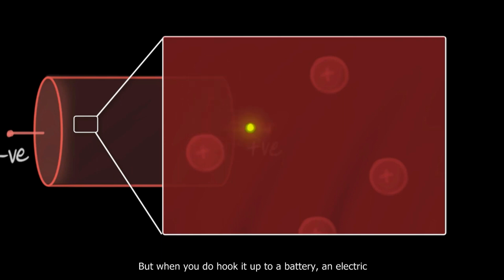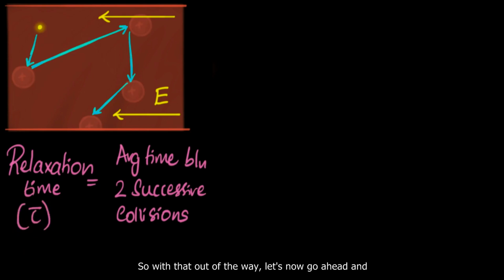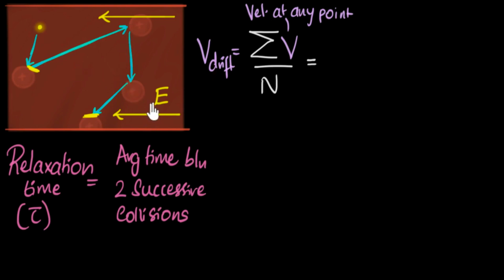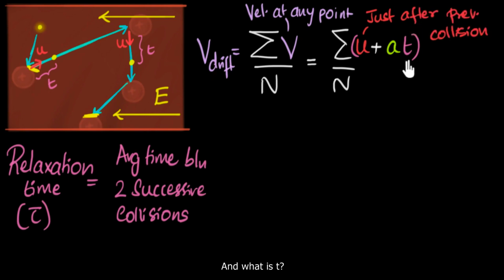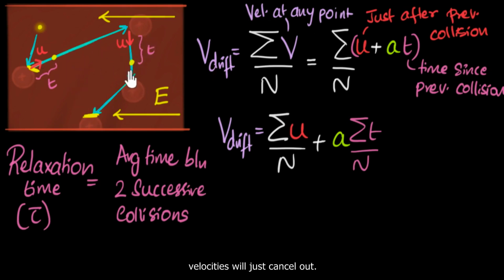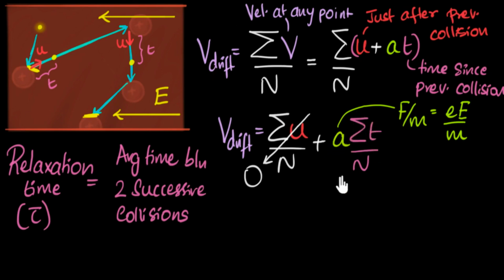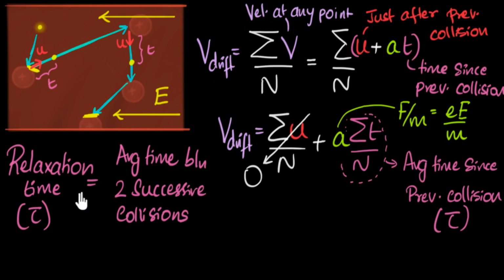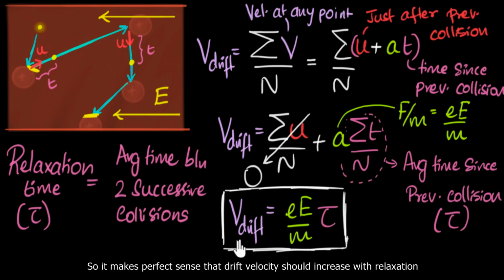008 Drift velocity formula & derivation Electric current Physics